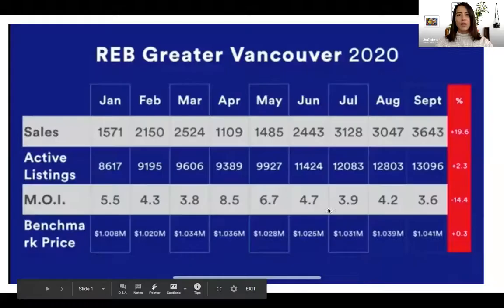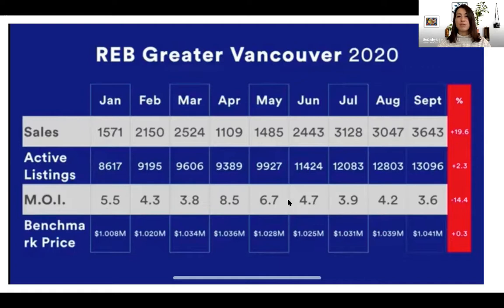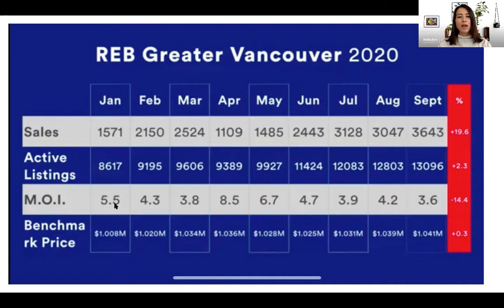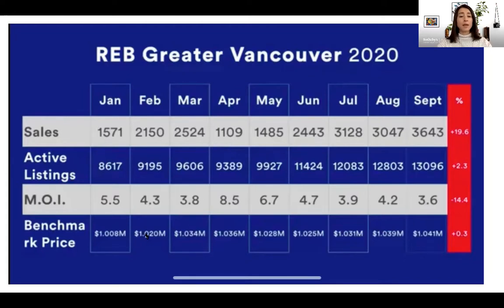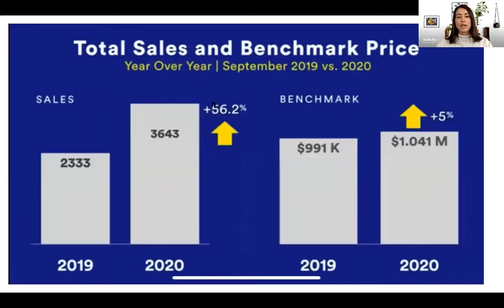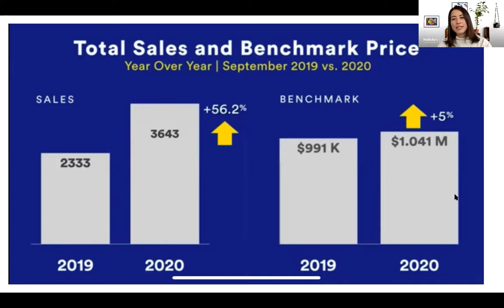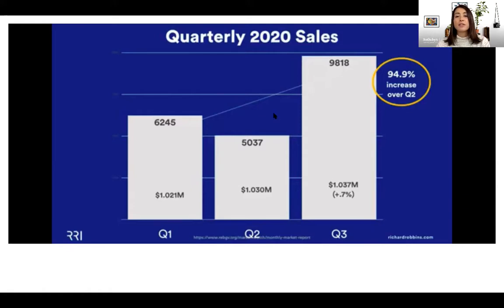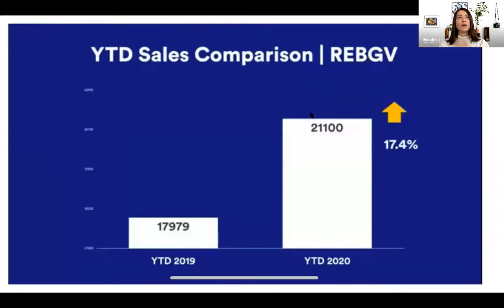2020 September REBGV Market Update & Overview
An overview of the September 2020 stats, a look at the overall performance of the year, as well as quarter by quarter for the REBGV, you may be surprised!

Questions?

_________________________________Channel Info_________________________________

Explore market data, property videos, and the key trends impacting Vancouver Real Estate. This YouTube channel is to help make your vision of buying, selling, and investing in real estate a reality, whether you’re taking a step towards a new lifestyle or seeking your next investment property. We believe that you deserve the best experience and creating the best experience starts with understanding you, your goals, and empowering you with the information and advice you need to make the best decisions.

______________________________Helpful Resources______________________________